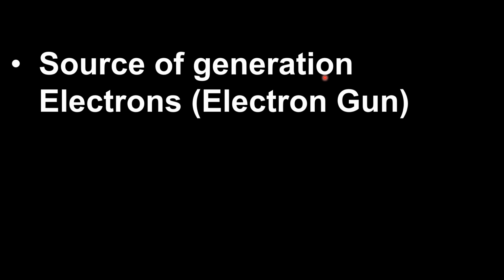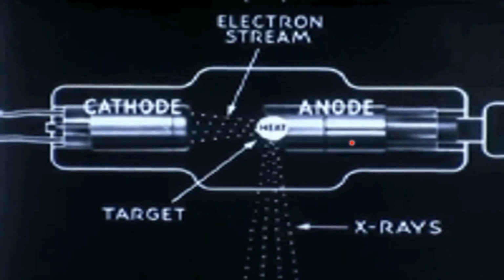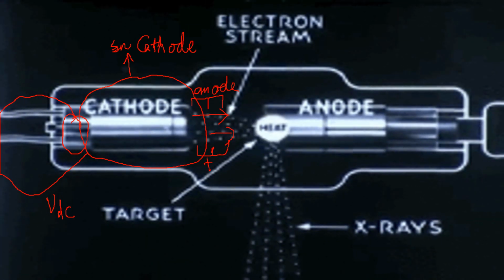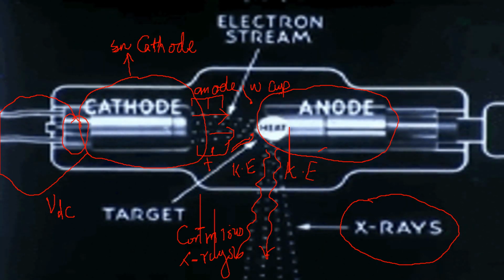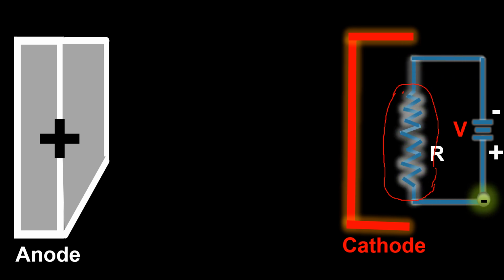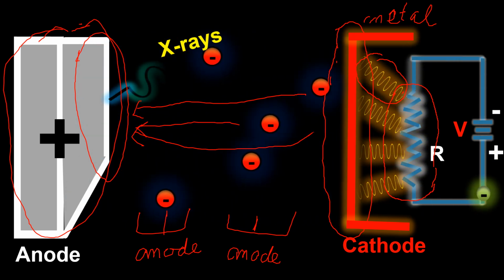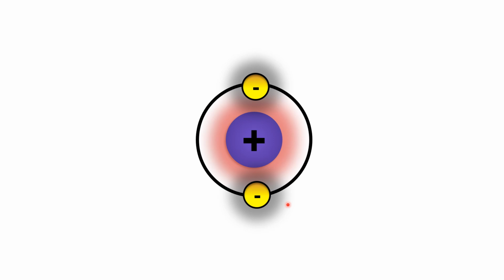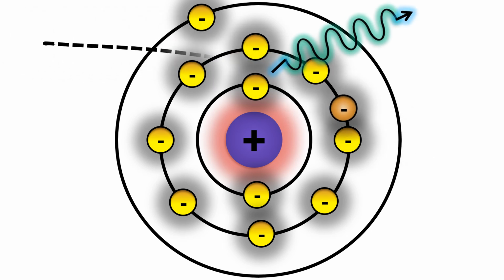Continuous X rays (Lecture Part 01)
In this video, we delve into the fascinating world of continuous X-rays. From their discovery to modern applications, we explore the principles behind these powerful electromagnetic waves and their significance in various fields.
- **Introduction to Continuous X-Rays:** Understand the basics of continuous X-rays, including their generation and propagation.
- **Physics Behind Continuous X-Rays:** Explore the underlying physics principles that govern continuous X-ray emission and detection.
- **Medical Applications:** Learn how continuous X-rays are used in medical imaging, such as in radiography and fluoroscopy.
- **Industrial Uses:** Discover their role in non-destructive testing (NDT) for quality control in manufacturing and construction.
- **Research and Scientific Advancements:** Discuss their applications in scientific research, including material science and crystallography.
- **Safety and Regulations:** Address safety measures and regulations surrounding the use of continuous X-rays to ensure their safe application.
Join us as we unravel the mysteries and practical applications of continuous X-rays. Whether you're a student, a professional in the field, or simply curious about this technology, this video offers valuable insights into one of the most significant innovations in modern science and medicine.
continuous x rays,
continuous x rays class 12,
continuous x rays class 11,
difference between characteristic x rays and continuous x rays,
continuous and characteristic x rays engineering physics,
continuous and characteristic x rays physics wallah,
continuous and characteristic x rays in hindi,
x-rays method of production continuous and characteristic x-rays,
x-rays method of production continuous and characteristic x-rays moseley’s law,
continuous x rays spectrum,
continuous x ray spectra animation,
characteristic and continuous x-rays,
continuous x ray spectrum bsc 3rd year,
continuous and characteristic x rays bsc,
continuous x ray spectrum class 12,
continuous & characteristic x - rays,
continuous x ray spectrum engineering physics,
the continuous x ray spectrum,
x rays crash course,
characteristic x rays and continuous x rays,
continuous x-rays,
continuous x ray spectrum in hindi,
continuous x ray and characteristic x ray,
continuous spectrum of x rays,
origin of continuous x ray spectra,
12th physics continuous x ray spectra,
what are continuous x rays,
continuous x-ray spectrum,
continuous x ray spectra